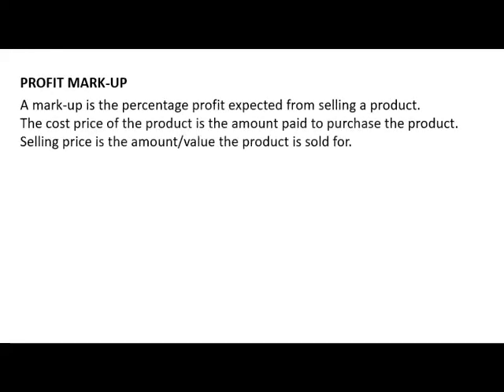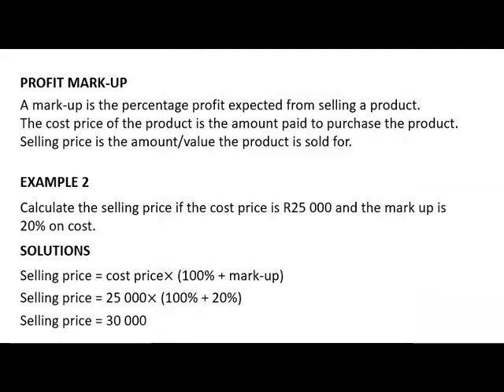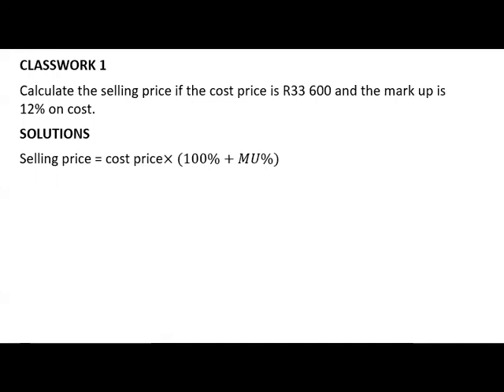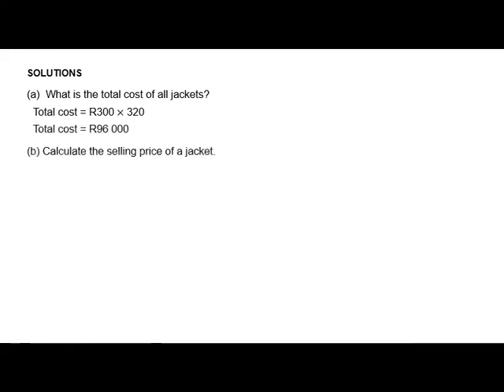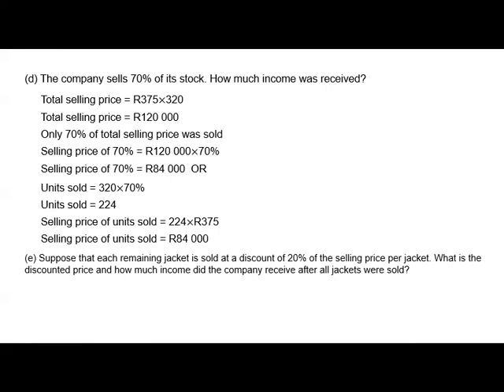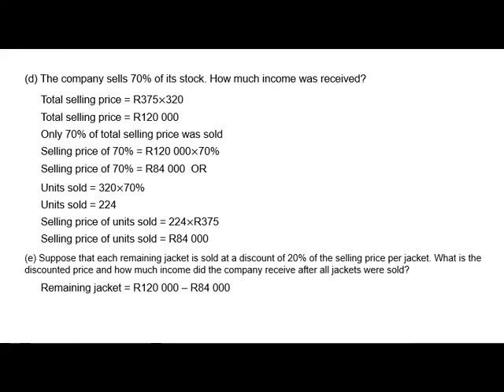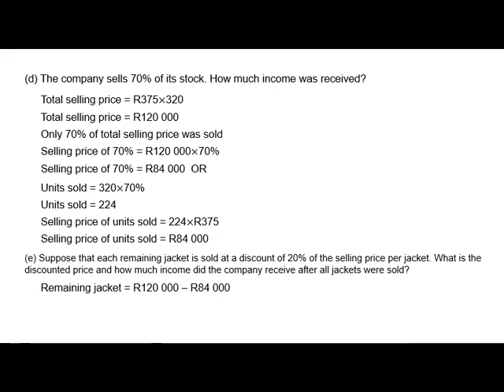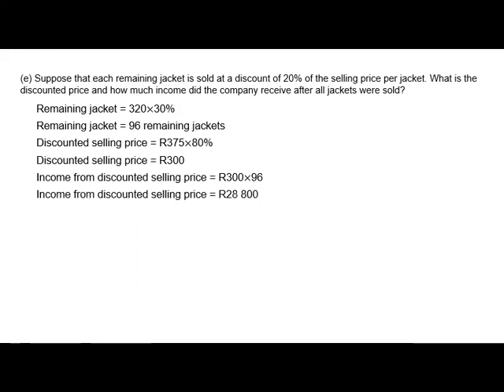Mathematics: Grade 8 Financial Mathematics - Lesson 4 (recommended for accounting students)